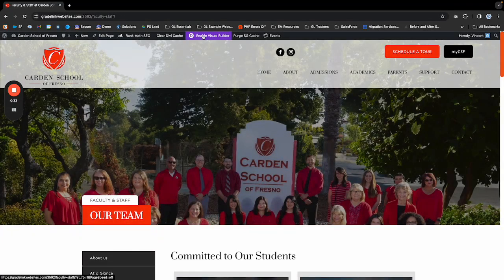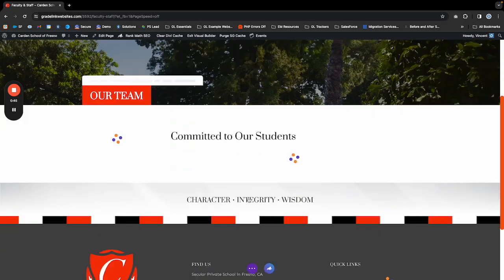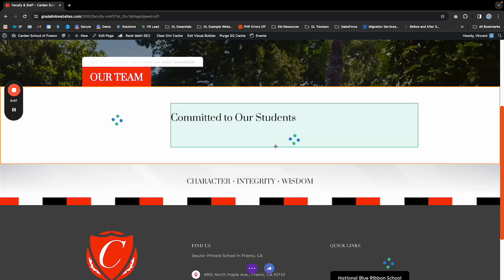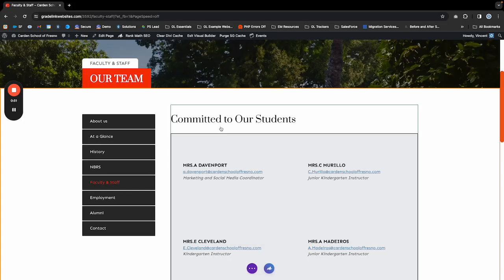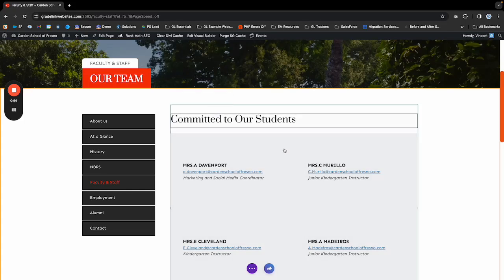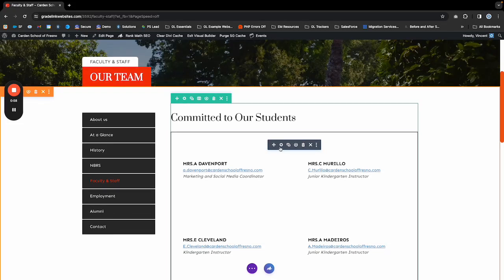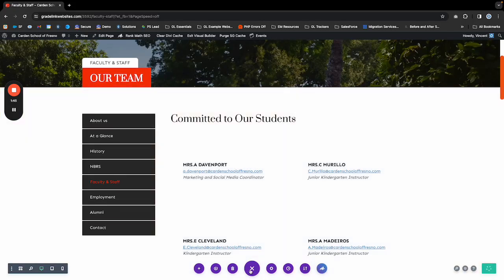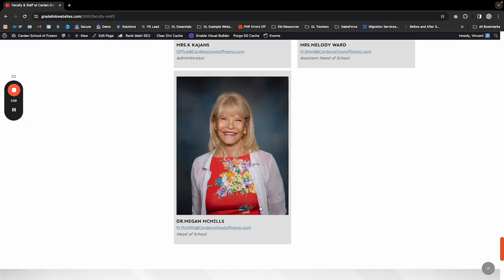How to Ensure All Profiles Show Up on Faculty and Staff Directory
In this tutorial video, we will guide you through the process of expanding the number of people shown on your faculty and staff directory. We will show you how to enable the visual builder, access the directory settings, and adjust the loop options to display up to 100 profiles. No action is required from you, but this information will help you ensure that all profiles are visible on your directory.

0:00 Introduction
1:01 Accessing Module Settings, Finalizing Changes